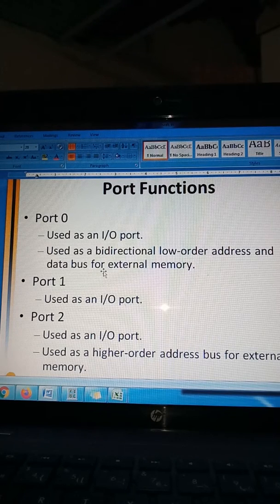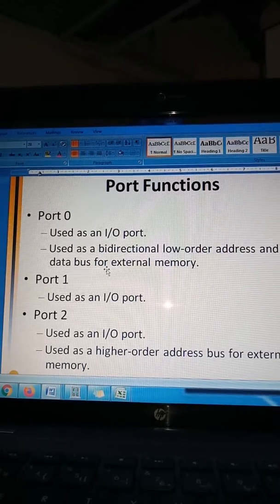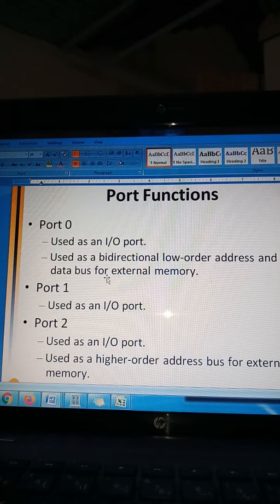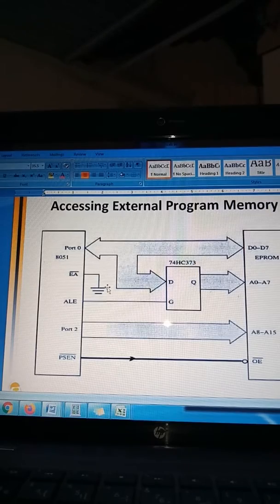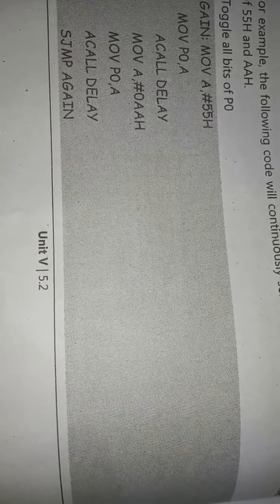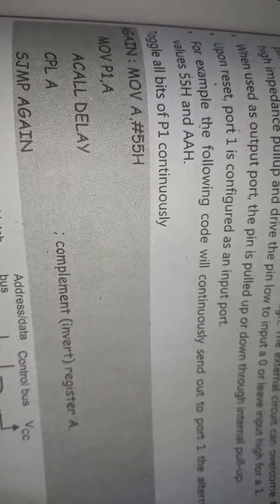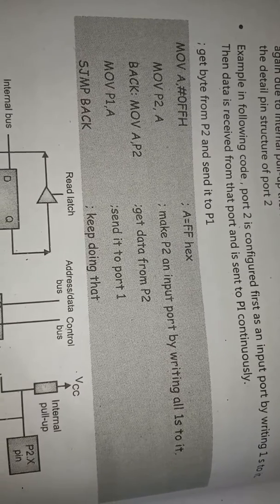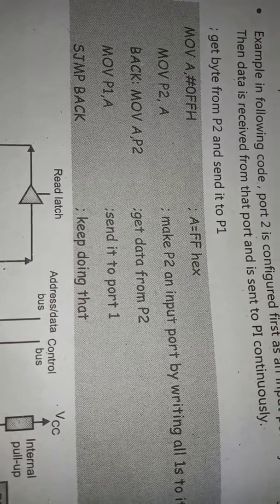Unit 5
Port function